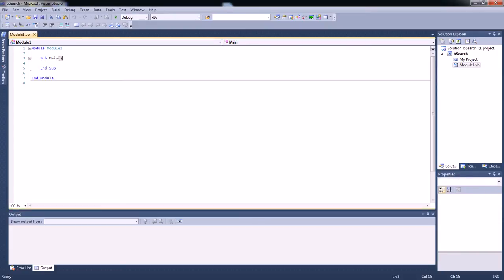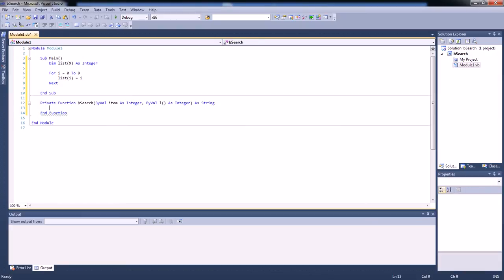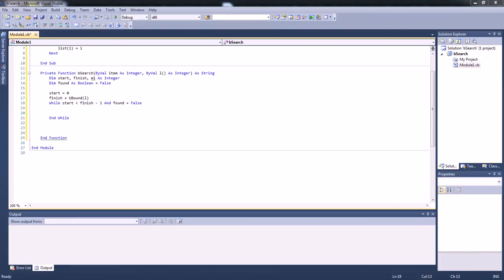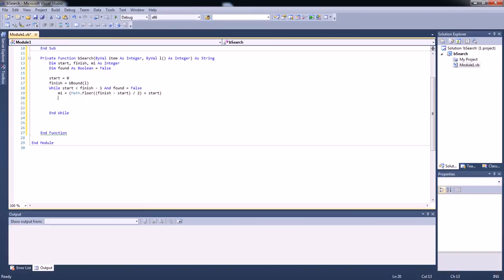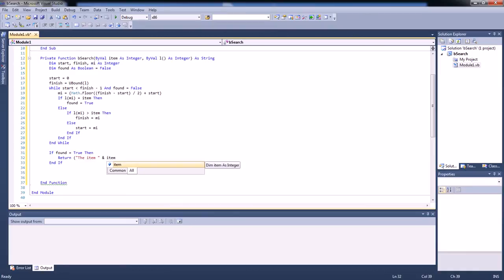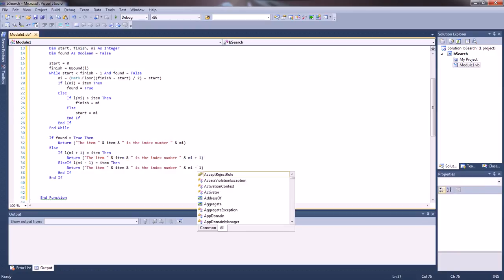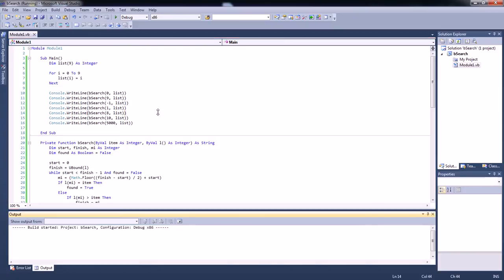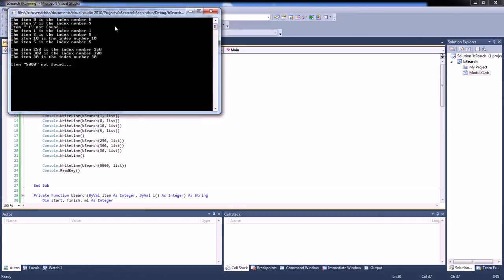VB.Net tutorial: Binary Search (APC Chita)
On this tutorial, we create a function that uses a binary search on a one dimensional array to output the position of the item being searched for.